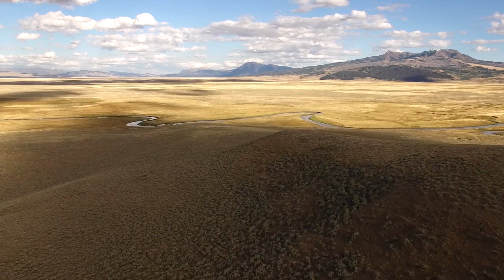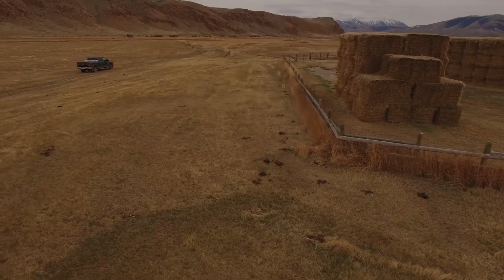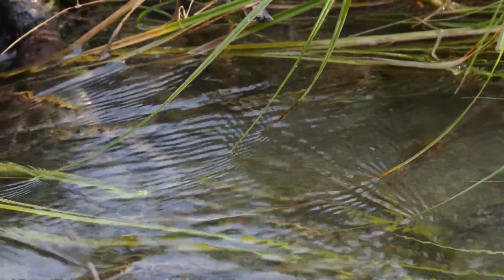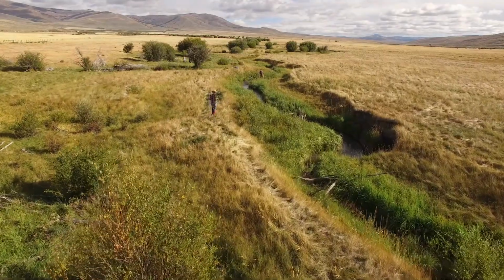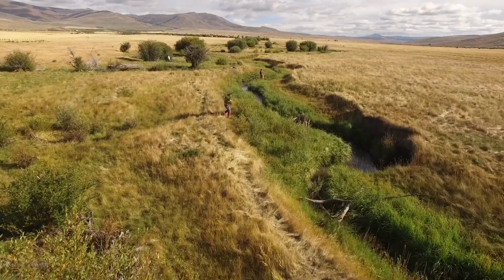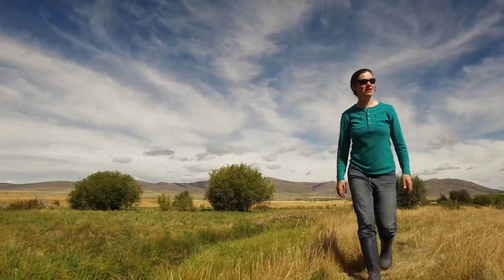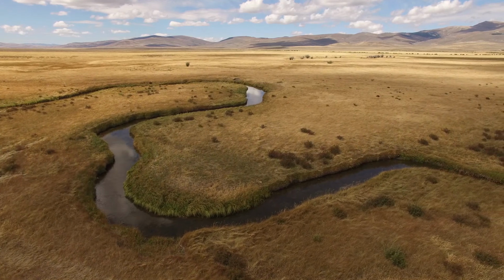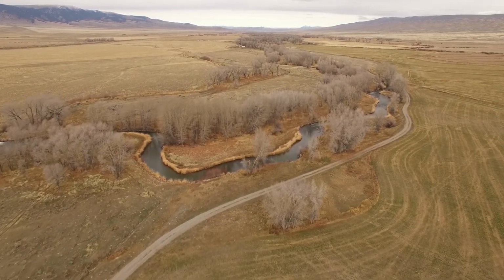Natural Water Storage in Montana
Think of natural water storage as “soaking the sponge.” In this case, the sponge is the ground —especially wetlands along rivers and streams. Healthy streams and wetlands help saturate and replenish groundwater—holding it for leaner times, like money in the bank. Traditionally, beaver dams helped slow stream flow, allowing water to pool into wetlands and floodplains where it could percolate into the groundwater. As they disappeared and as people hemmed streams into narrow channels and stripped banks of vegetation, channels became deeply incised and water rushed through them, rather than soaking the sponge. In the face of climate change, the Conservancy’s goal is to restore and protect natural storage. We’re planting willows to stabilize stripped banks and create food for beavers and building structures to mimic their work on streams where they are missing.